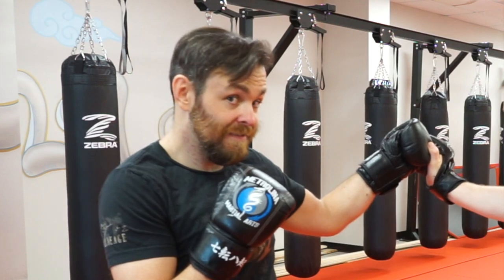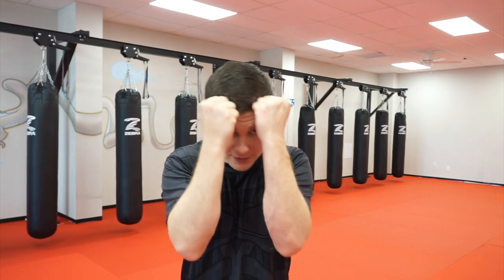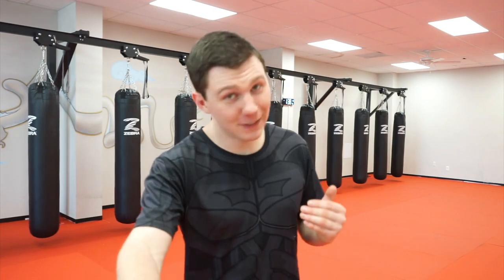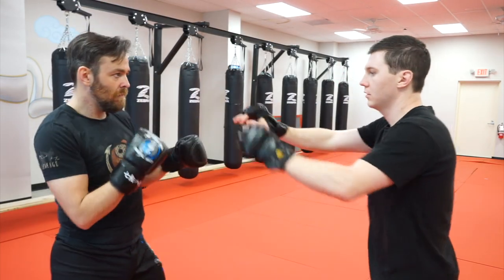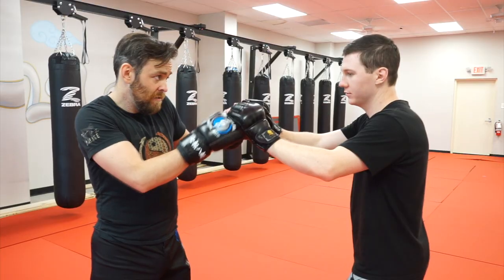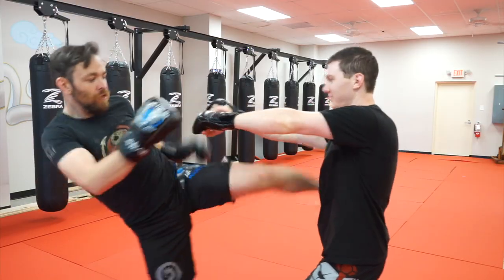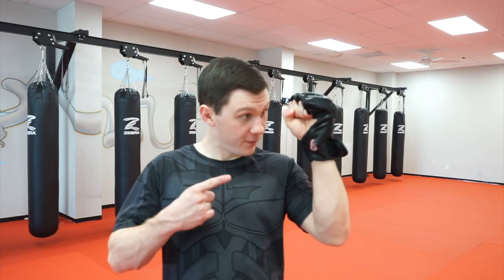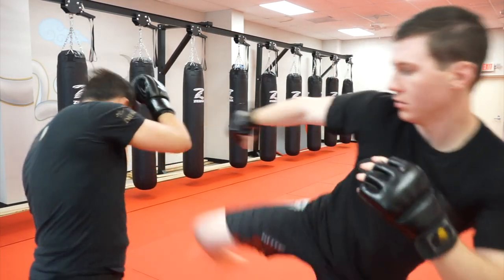How to Use Long Guard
Here's how to use one version of the long guard, because I haven't seen enough tutorials on it floating around.

Editing by Alexander Thill!